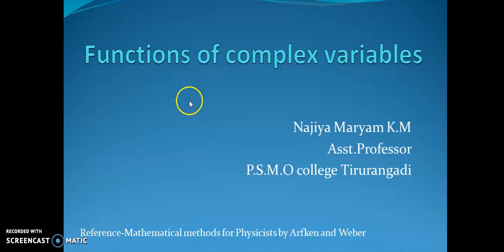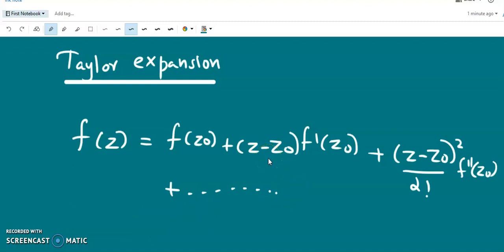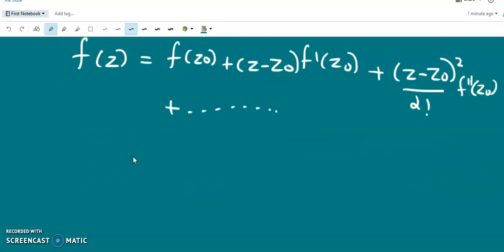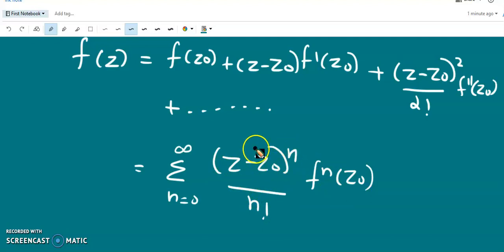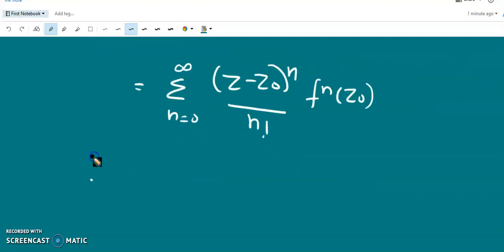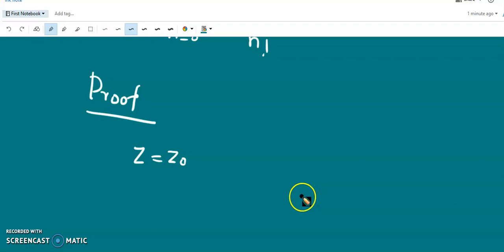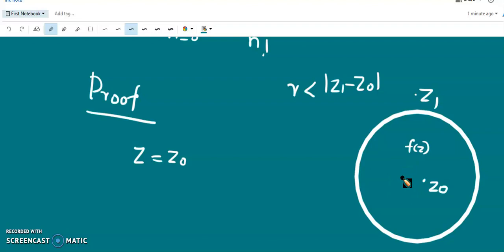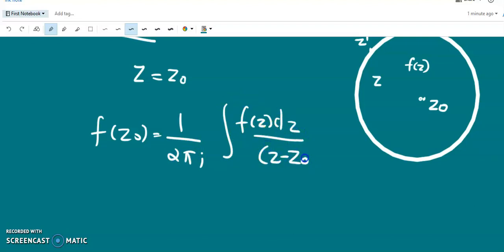Taylor series expansion of complex numbers| Functions of complex variables